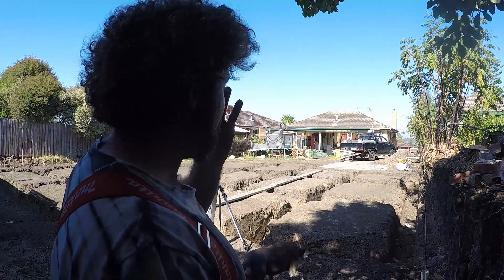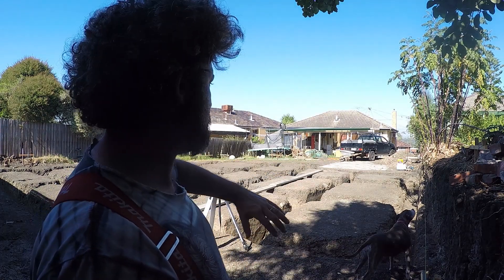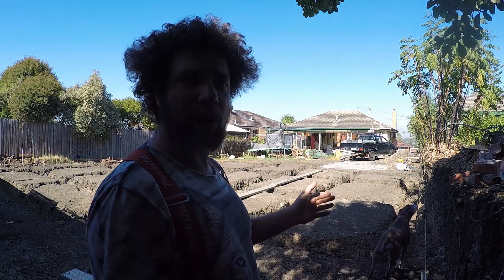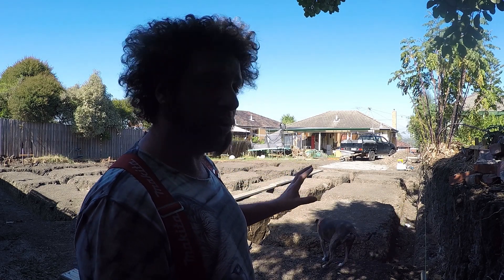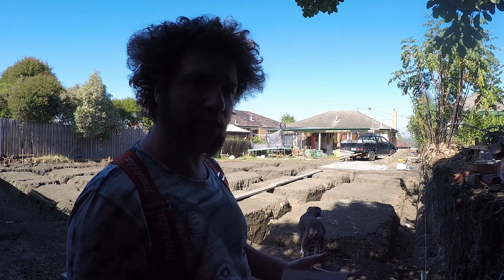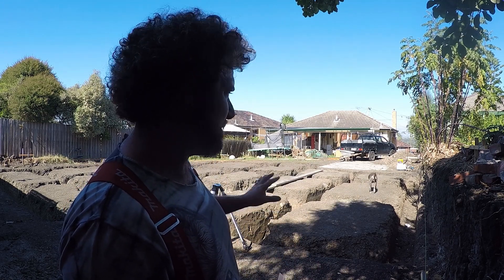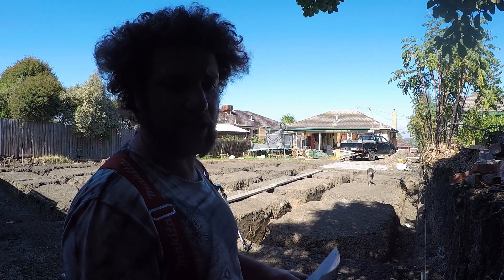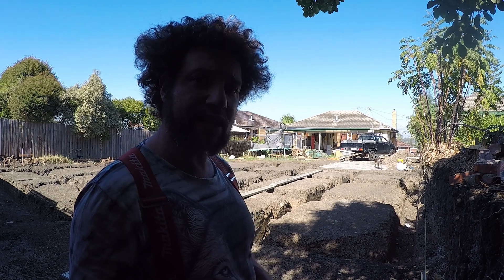Critical steps in a house slab set out; Part 9 Green build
Once the excavation has been completed, we look at the form work (boxing up for a concrete slab) BUT before we do that we go over the Critical points for boundary lines, retaining walls, weight points and load throughout the home as well as set out for drainage, storm water, sewer, gas and electrical mains.